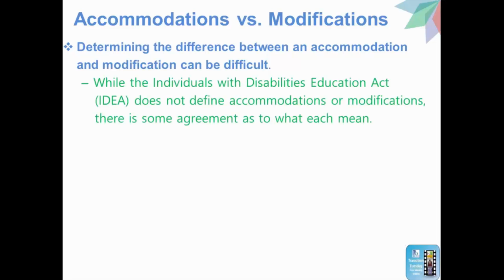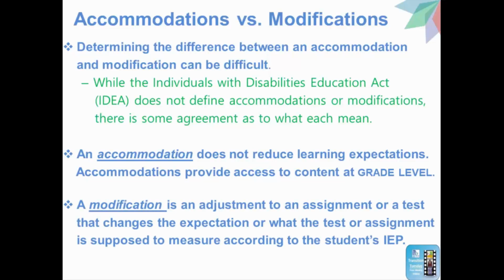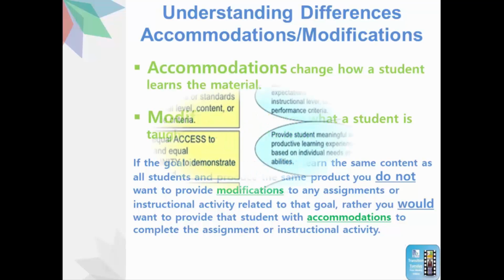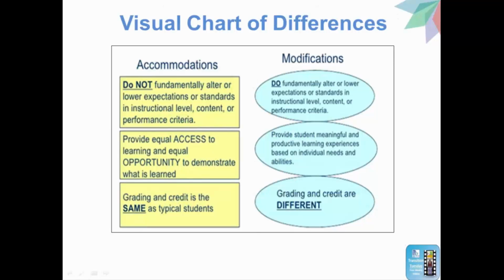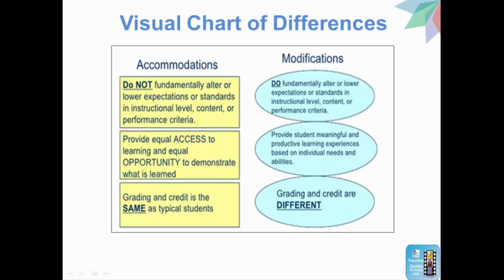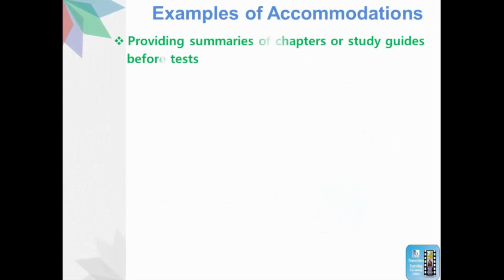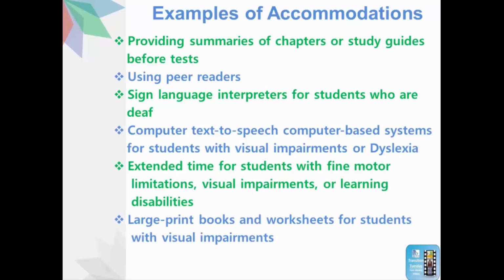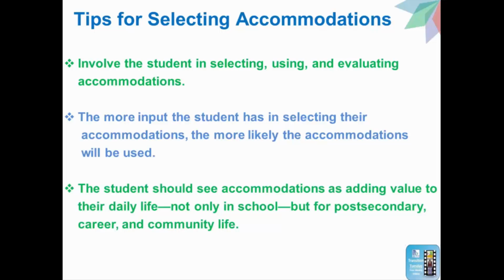Student Accommodations and Modifications Episode 80 of Transition Tuesday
If you’d like to receive our Episode 80 bonus resources for student accommodations and modifications, click this

Sometimes it can be difficult to determine the difference between an accommodation and modification.  Even though the Individuals with Disabilities Education Act (IDEA) does not define accommodations or modifications, there is some agreement about what each term means.

An accommodation does not reduce learning expectations and students work on grade level content.  Essentially, accommodations assist the student in learning grade level material.  A modification is an adjustment or changes to the expectation of what the test or assignment is supposed to measure according to the student’s IEP.

If the goal is to have the student learn the same content as the other students in their grade and to produce the same product, you do not want to use modifications to any assignments or instructional activity related to that goal – instead use accommodations to help the student complete the assignment, activity, or test.

Here are a few other key distinctions between accommodations and modifications.  Accommodations provide equal access to learning and equal opportunity to demonstrate what is learned while modifications alter expectations, performance criteria, or instruction level.  Students who receive accommodations are graded the same as students who do not receive accommodations, while students receiving modifications are graded differently.

Here are some examples of potential student accommodations:

• Providing summaries of chapters or study guides before tests
• Using peer readers
• Sign language interpreters for deaf students
• Computer text-to-speech systems for students with visual impairments or dyslexia
• Extended time for students with fine motor limitations or learning disabilities
• Large print books or worksheets
• Allow oral responses instead of written responses

To the extent possible, here are some tips for selecting accommodations:

• Involve students in selecting, using, and evaluation accommodations
• The more input students have in selecting their accommodations the more likely they will be used
• Communicate with students to help them understand that the accommodations are adding value to their lives – not only in school but for their post-school lives

Selecting and reviewing accommodations should be an ongoing process and they should change as often as needed.  The key is to ensure that the chosen accommodations address the student’s specific areas of needs and facilitate demonstration of grade-level knowledge and skills.

Here are a few examples of possible modifications for students:

• While 6th grade peers are taking a grade level spelling test, the student with modifications is being tested on recognizing functional survival words.
• While 9th grade peers are learning algebra, the student with modifications is learning money management and counting change.
• While 8th grade peers are reading grade-level literature and answering comprehension questions, the student with modification is reading 5th grade literature and answering comprehension questions.

As part of each episode of Transition Tuesday, we provide additional tips, teacher tools, and resources related to the topics we cover.  For this week’s bonus, we are providing a PDF with two great resources on accommodations and modifications, which can be accessed by clicking this

We hope you enjoyed this episode and that you use this information to help students with modifications and accommodations.